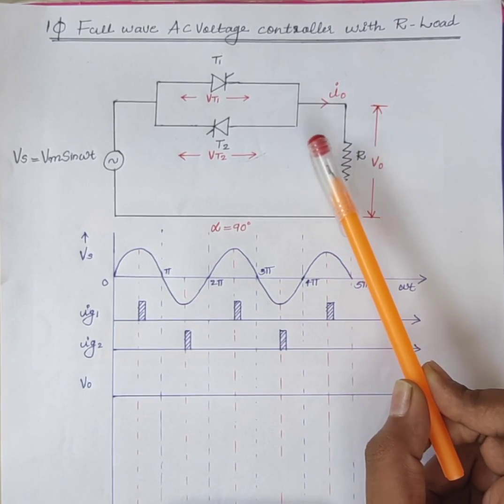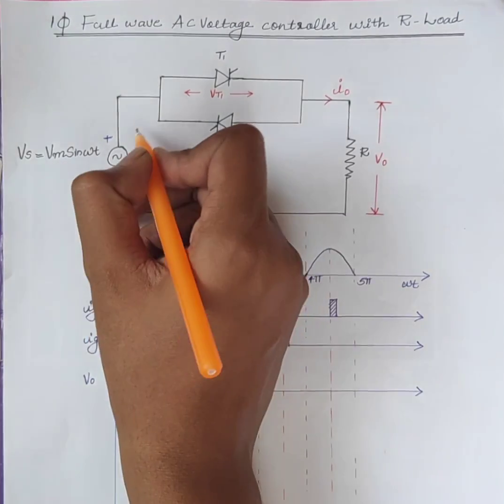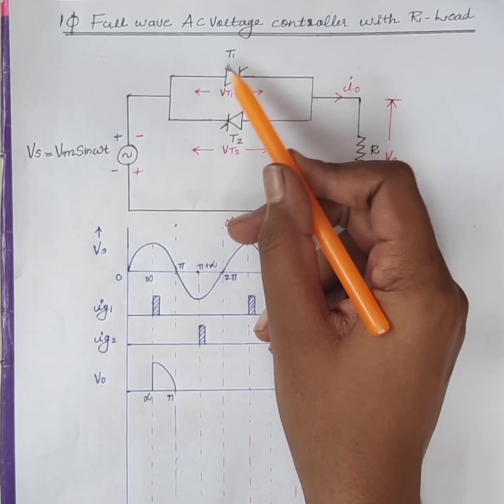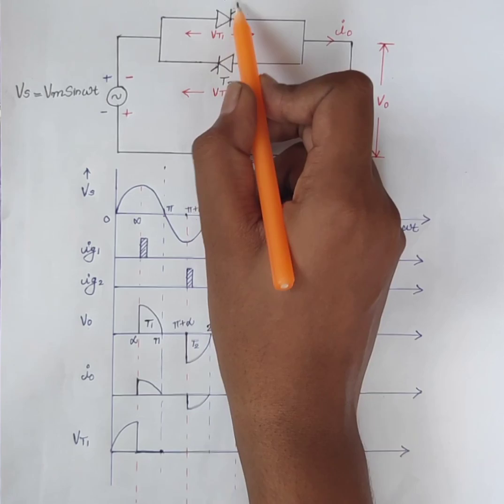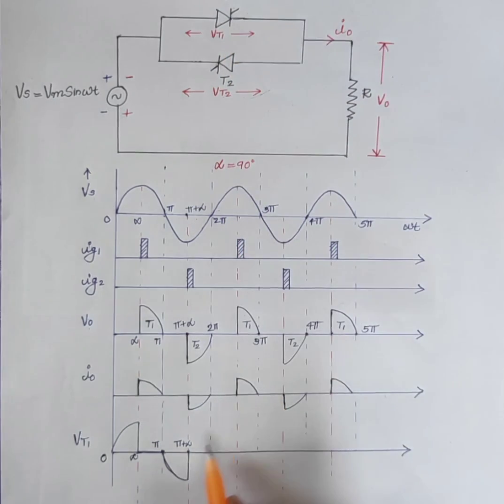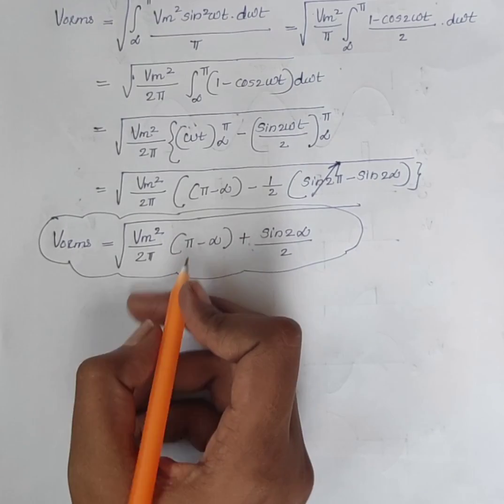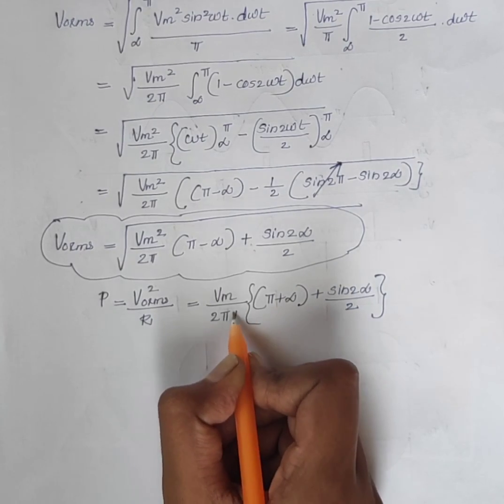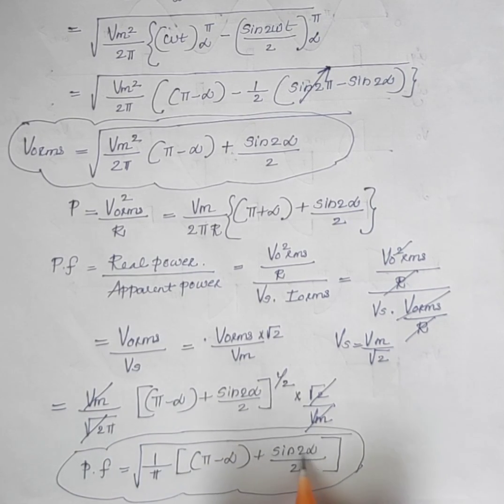Single phase full wave AC voltage controller with R-load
R-Load